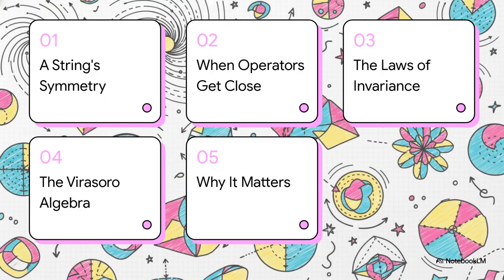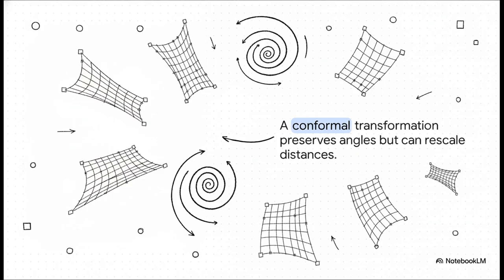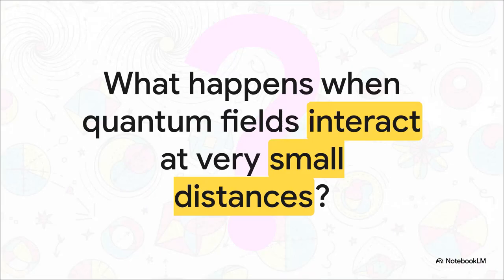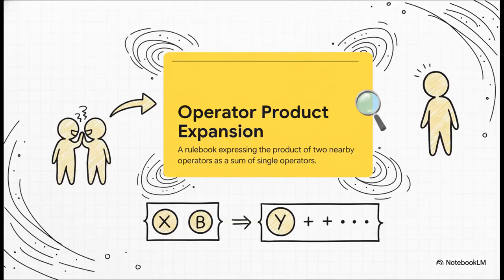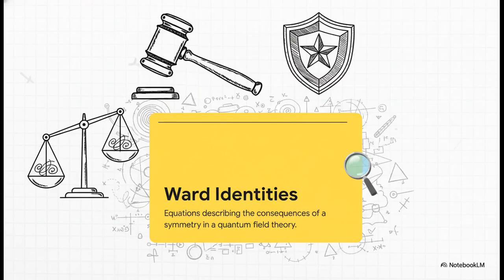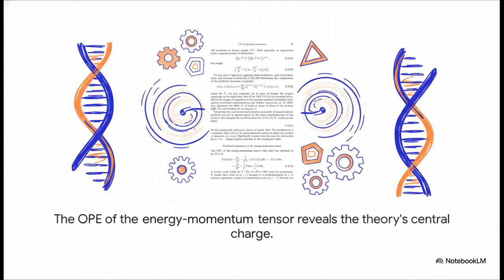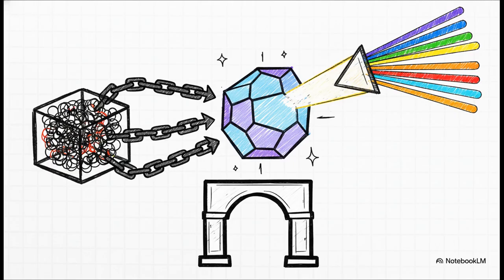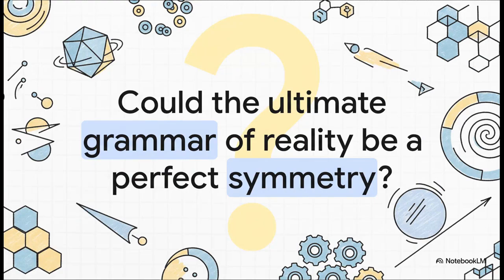2. Unseen Symmetries of Reality (String Theory, Superstring and Beyond)